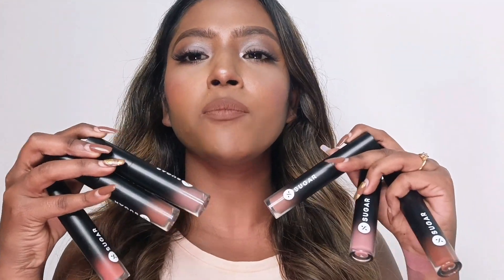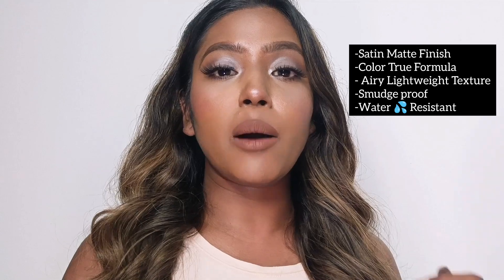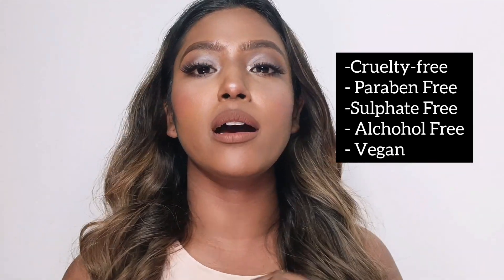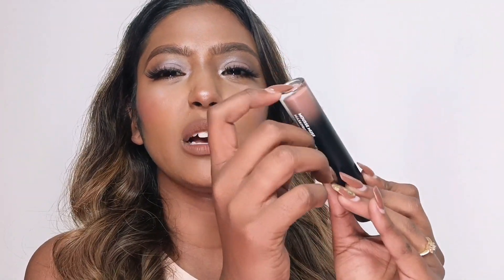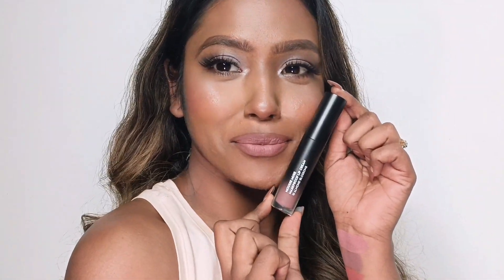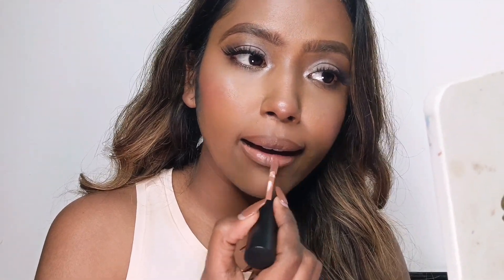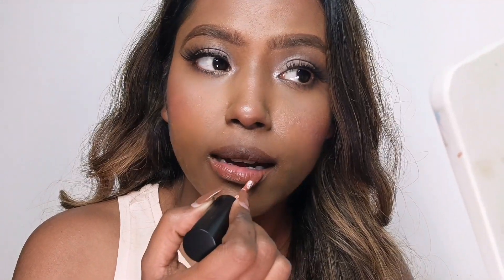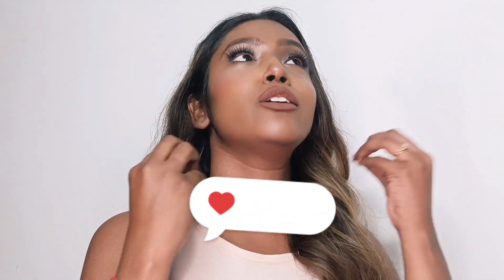SUGAR *NEW * Mousse Muse Maskproof Lip Cream *6 Extension New shades* | Margee Sharma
SUGAR has Launched 6 New Shades In the Mousse Muse Maskproof Lip Cream and here are the Shades:
Shade 09 - Girl with Peaches
Shade 10- Almond Blossomd
Shade 11- The Salmon
Shade 12-Roseate Spoonbill
Shade 13- Vandyke Brown
Shade 14- The Foxes